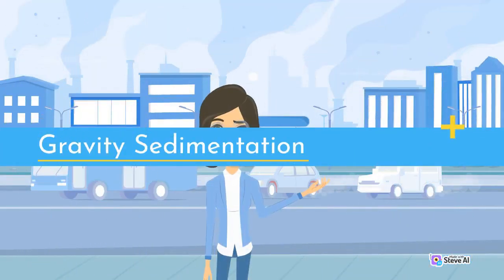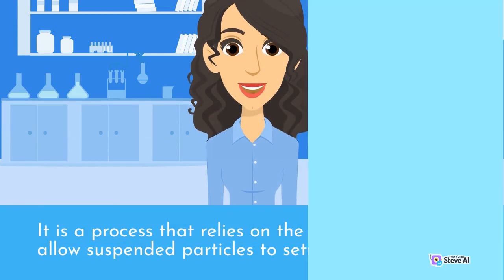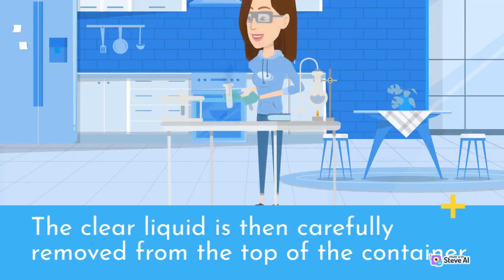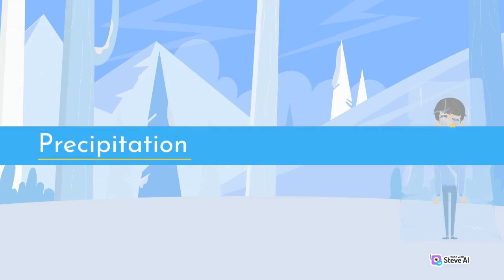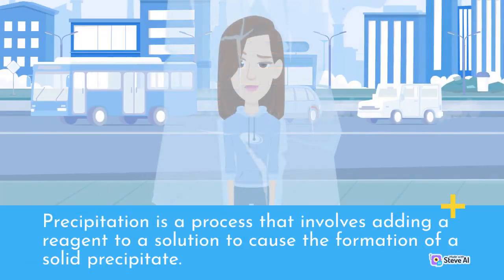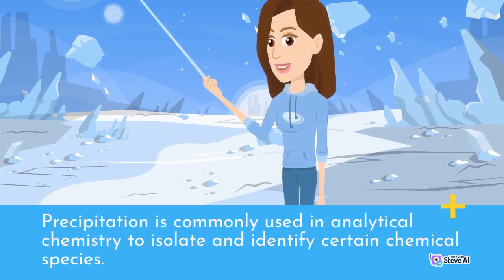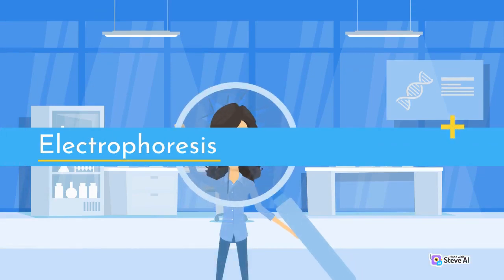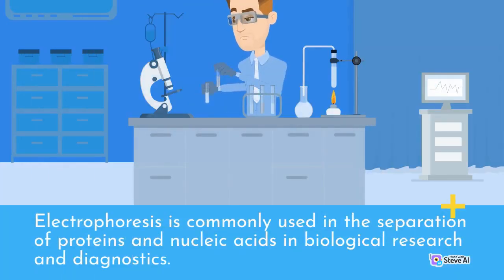Chemical deposition methods | Part 1 | Interesting Chemistry